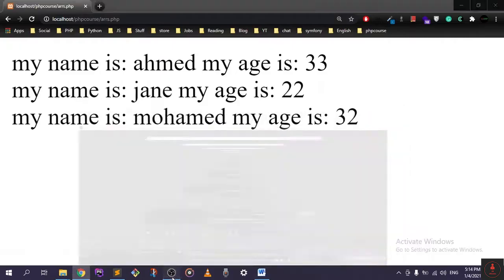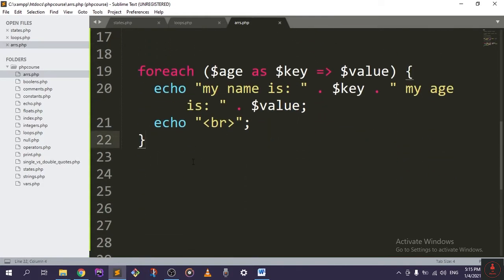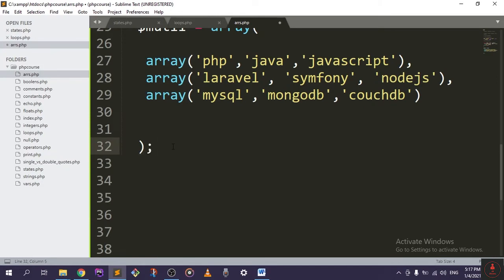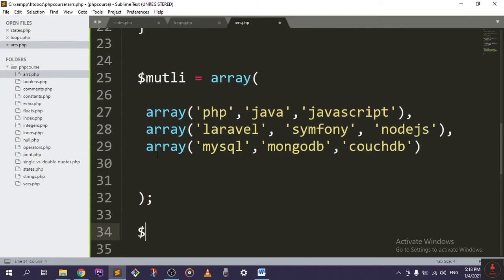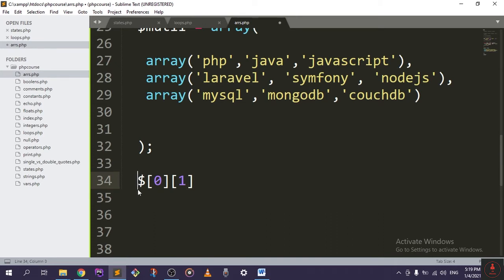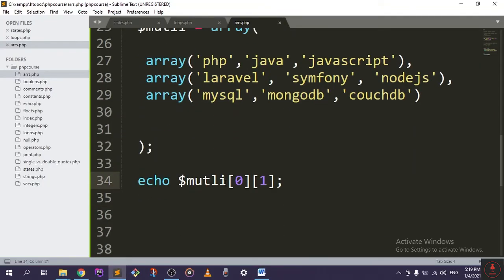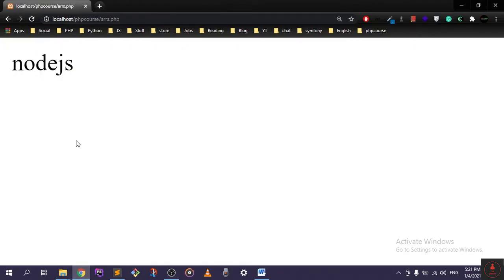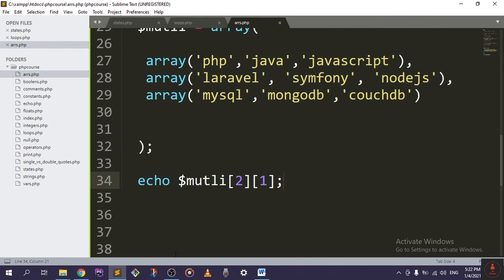27 - Multidimensional Arrays - Complete PHP Course